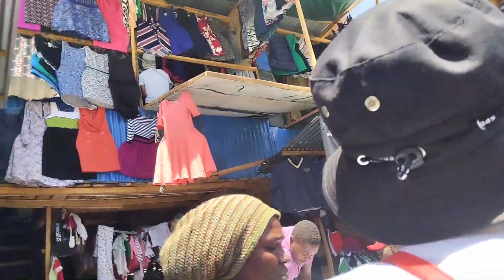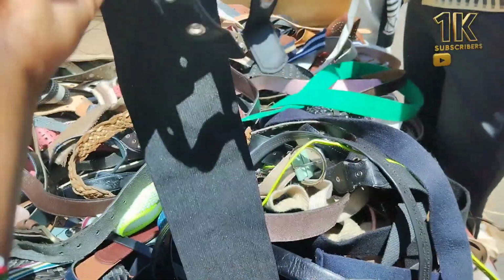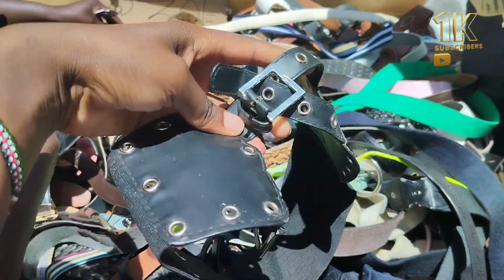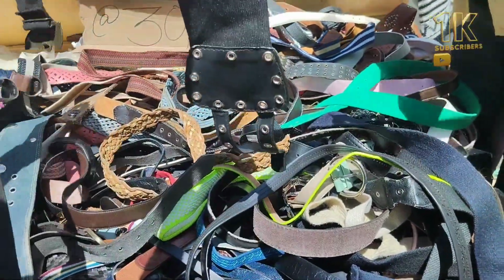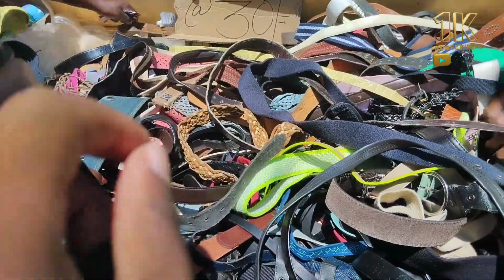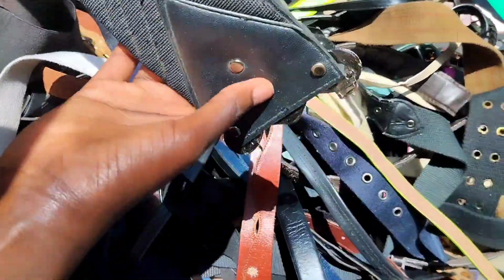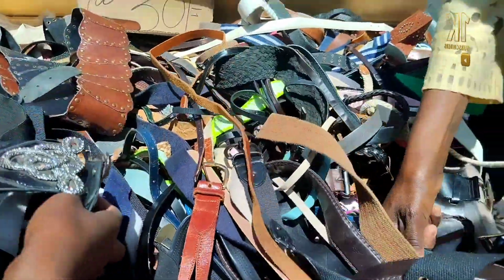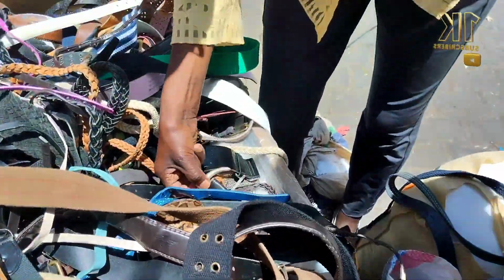WHERE TO BUY BELTS IN GIKOMBA. AT KSH 30/=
Hey loves I'm back again with another gikomba video. Give it some love and enjoy the best plugs I give you.